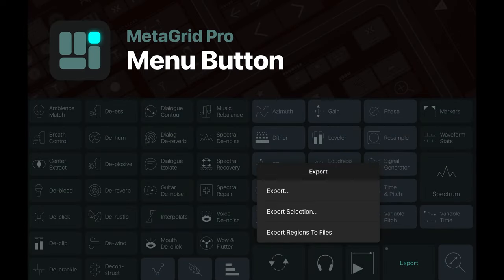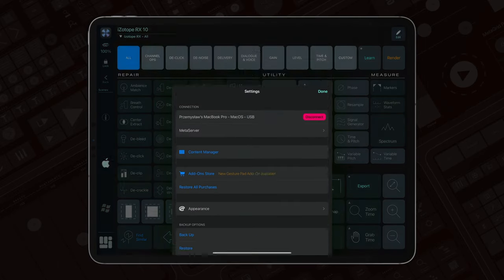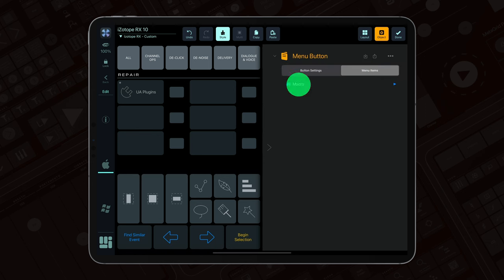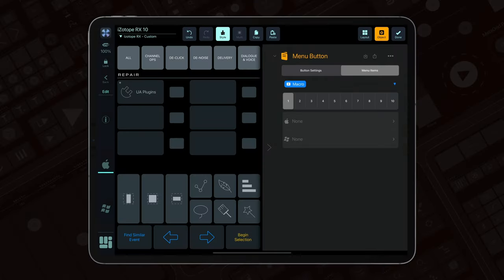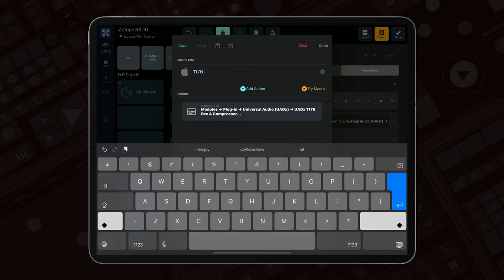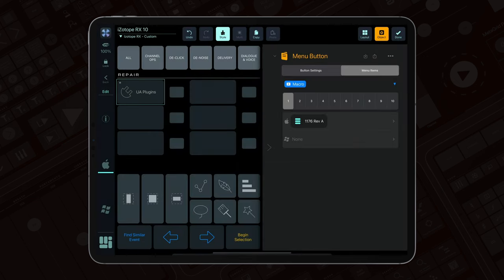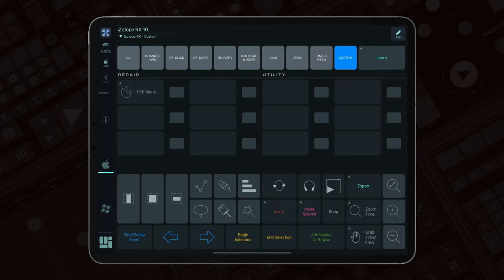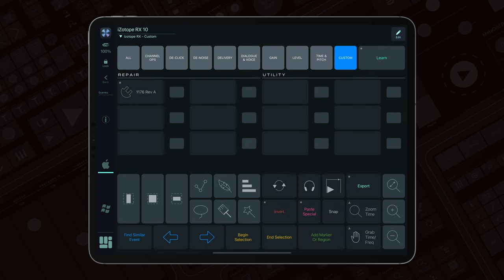MetaGrid Pro: Menu Button Add-On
Unlock the full potential of MetaGrid Pro with our deep dive into the Menu Button Add-on! Discover how to streamline your workflow with Standard, Dynamic, and Menu On Long Press modes. Each designed for efficiency, flexibility, and precision in accessing your macros. Perfect for creatives and professionals alike, this tutorial will transform how you navigate your digital workspace. Dive in now and master your MetaGrid Pro experience!